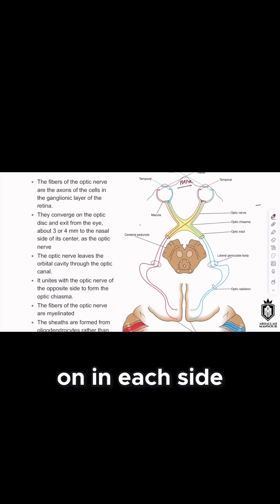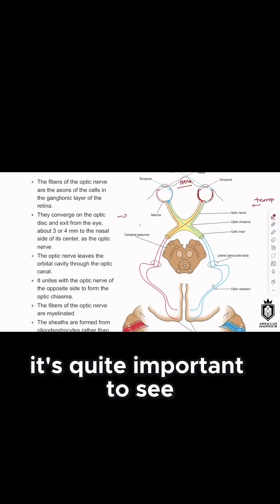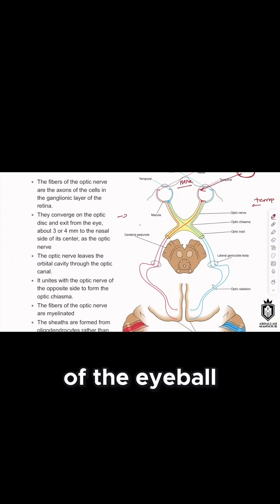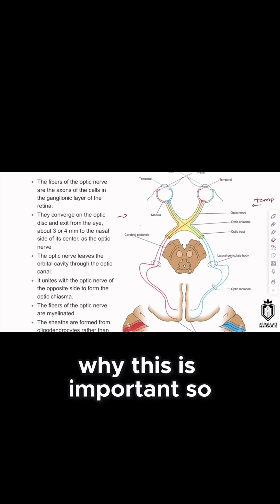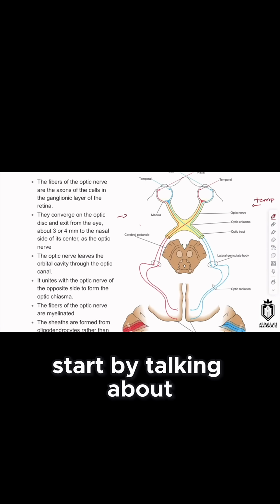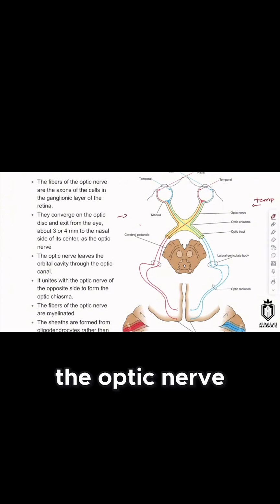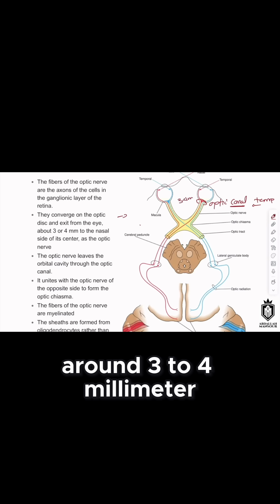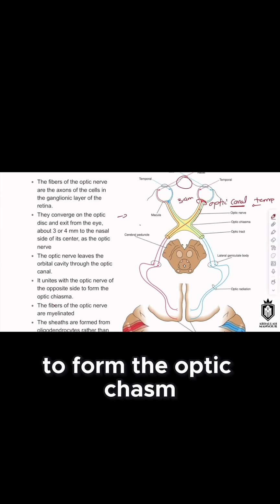Optic Chiasm Anatomy and Significance | MRCS part B